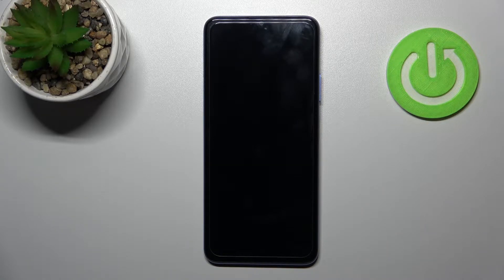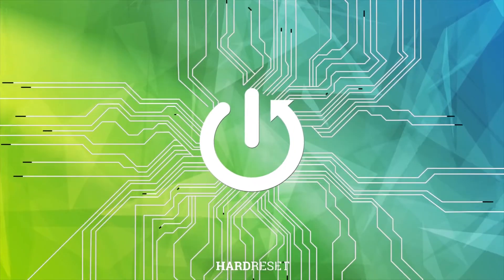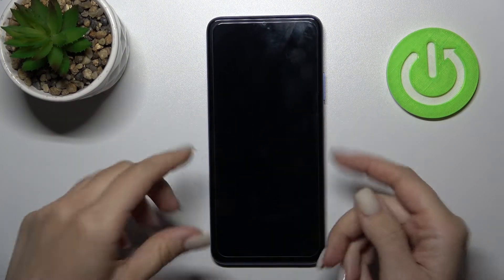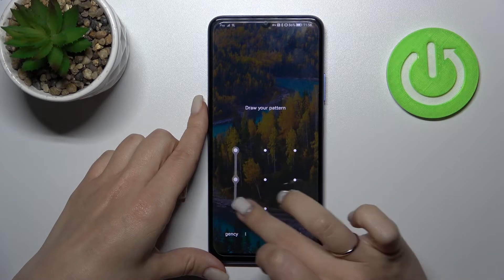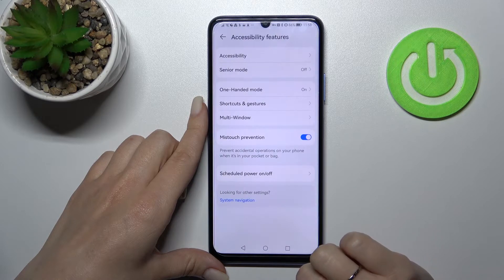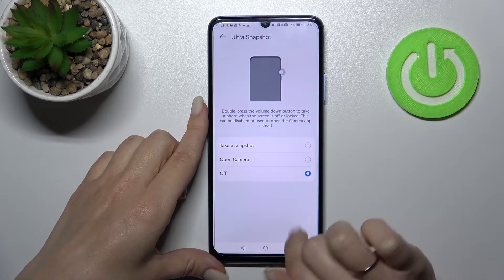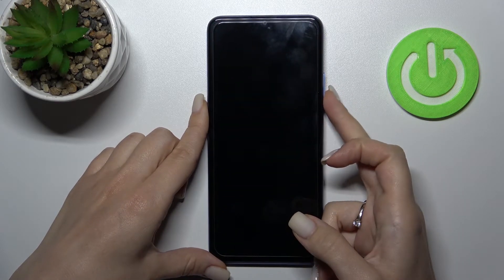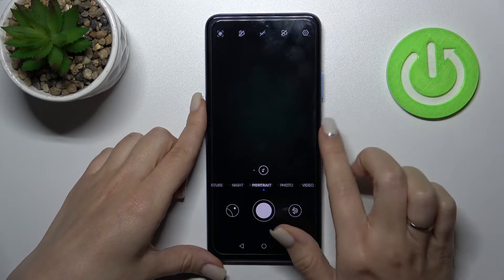How to Enable the Volume Keys Camera Quick Launch on the HUAWEI Nova Y70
Learn more about the HUAWEI Nova Y70:
In this video guide, we will show how you can link the camera quick launch feature on your HUAWEI Nova Y70 smartphone to the volume buttons. Thus, if you would like to learn how to activate the quick start option for the camera on the HUAWEI Nova Y70 mobile device, we kindly invite you to watch this video. Please enjoy!

How to link the camera's quick launch function to the volume keys on HUAWEI Nova Y70? How to bind the camera quick start option to the volume buttons on the HUAWEI Nova Y70? How to manage the camera's quick launch feature on the HUAWEI Nova Y70?